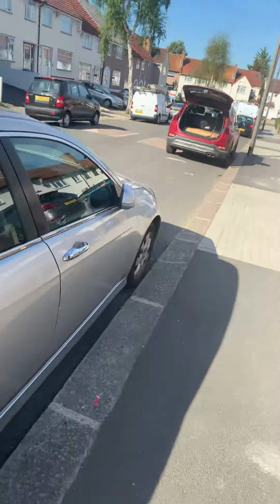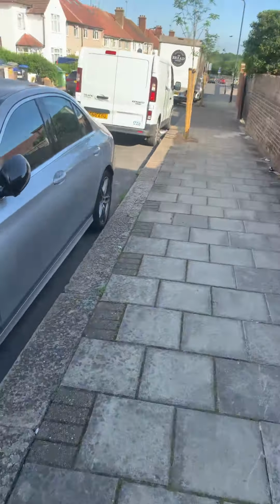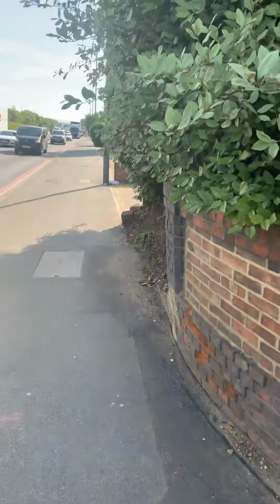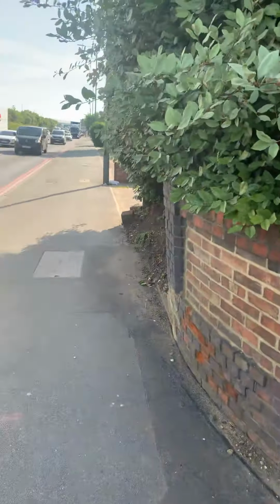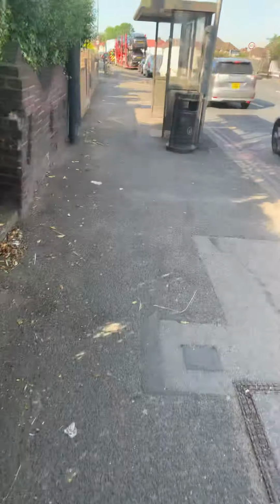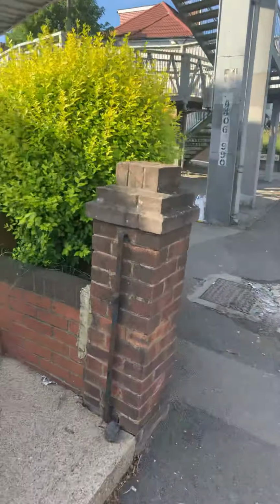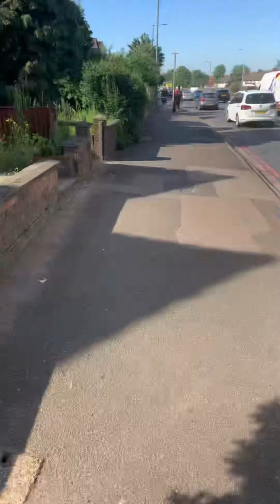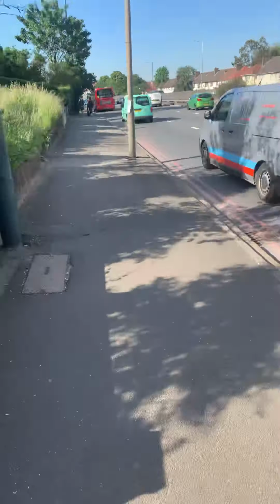5 reasons why London is a great city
London is very historical .I live near Wembley where we have the famous Wembley stadium
I would like to introduce my area to you
Africans make ur nation
Christianity has done us more harm than good
Look at how people are fighting on the media for TB Joshua
Some are even asking why did he die
Do people actually ignore the fact that we all have to die
This shows how ignorant we are when it comes to Christianity
People fail to read their bibles and pray for themselves
Let me remind u that on the day of judgement u have to give account of what u have done not what TB Joshua or any pastor have done -concentrate on your relationship with God